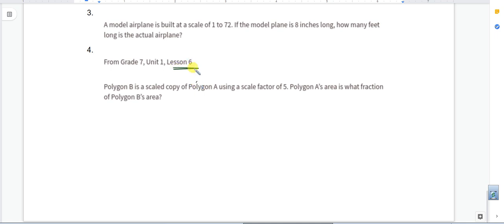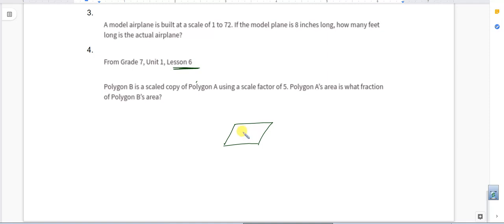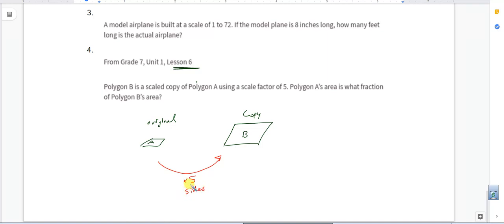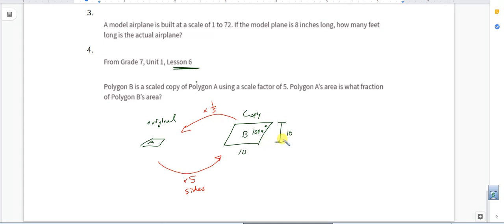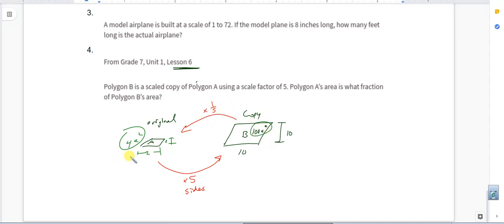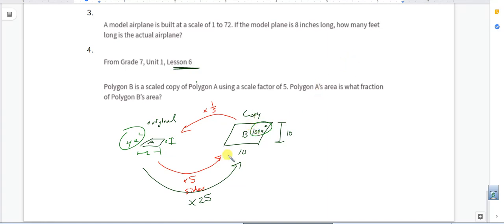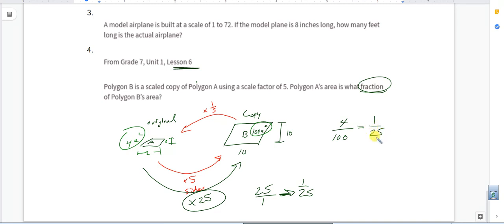Practice 1.11 #4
HW Help